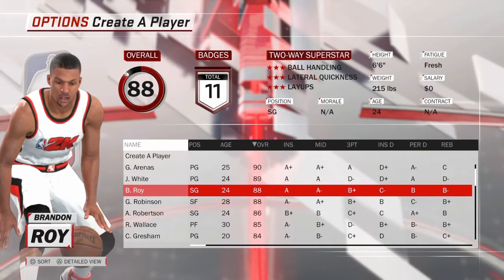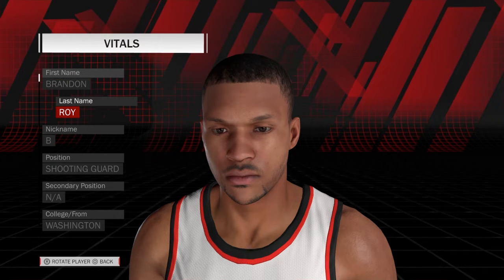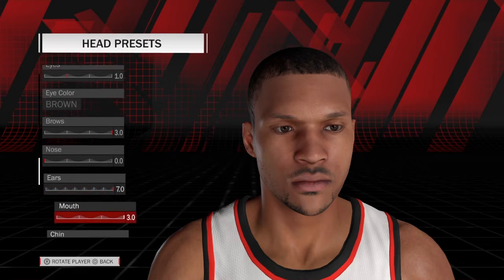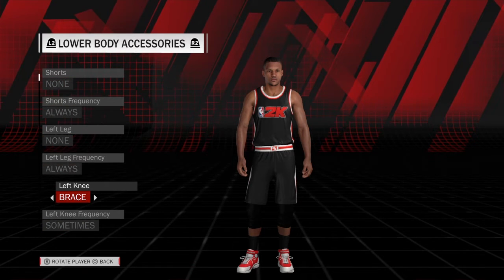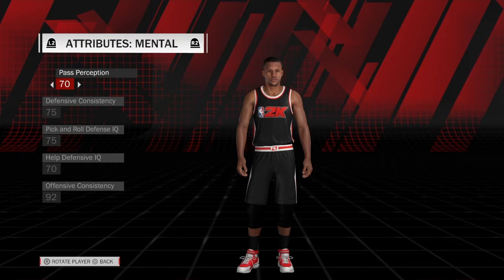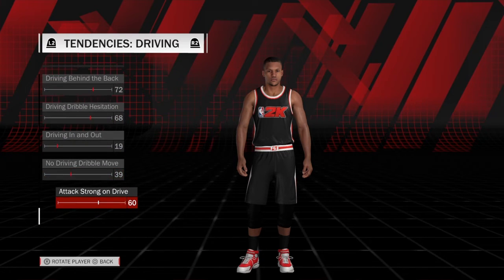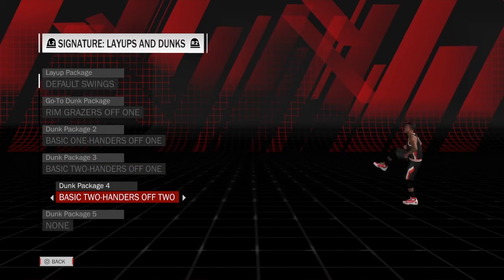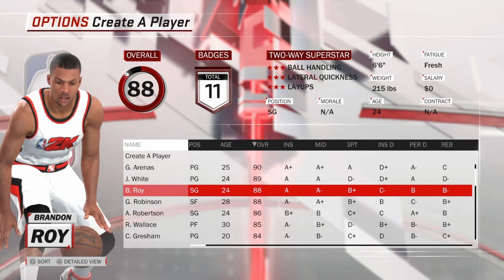NBA 2K18 How to Create Brandon Roy with Attributes, Tendencies, and More!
I walk you through everything Brandon Roy, for all those that have requested him, its been a major process in the making. Thank you all for your support and helping me reach 100 Subscribers!